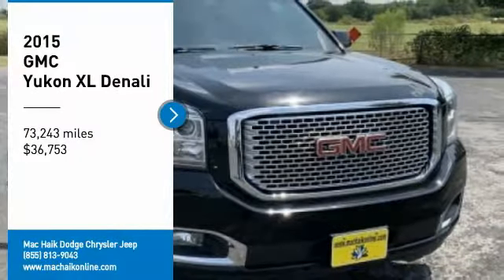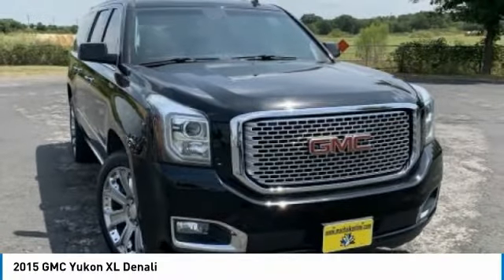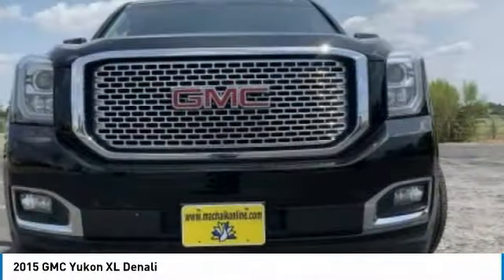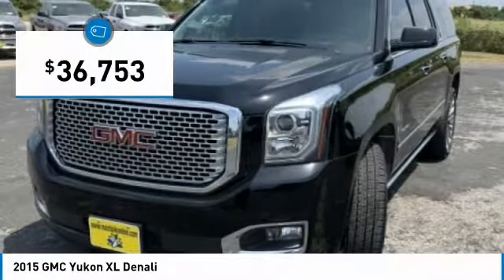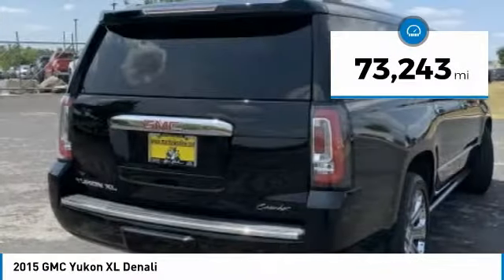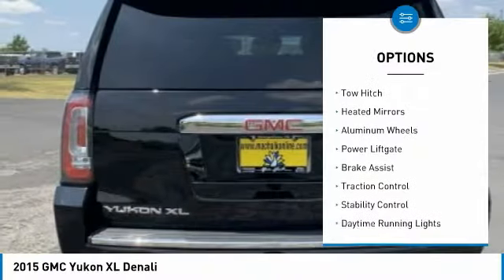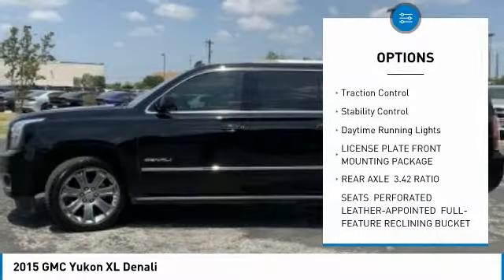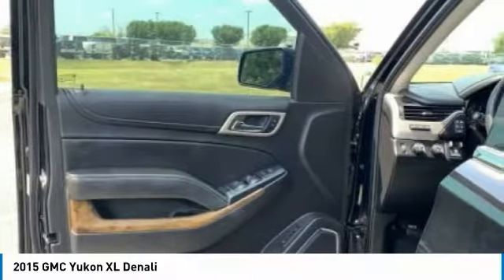2015 GMC Yukon XL Austin D33271A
2015 GMC Yukon XL Denali

PRICED TO SELL QUICKLY! Research suggests it will not be available for long. -Navigation -4X4 4WD -Leather -Bluetooth -Push Button Start -Auto Climate Control -Power Lift Gate Oil Changed, Multi-Point Inspected, and Emission Inspection -Aux. Audio Input -Active Suspension -Power Seat -Heated Front Seats -Heated Rear Seats -Cooled Front Seats -AM/FM Radio -Rear Bucket Seats and many other amenities that are sure to please. Based on the excellent condition of this vehicle, along with the options and color, this GMC Yukon XL is sure to sell fast. -Multi-Zone Air Conditioning -Heads up Display -DVD Player - Garage Door Opener Multi-Point Inspection Oil Changed